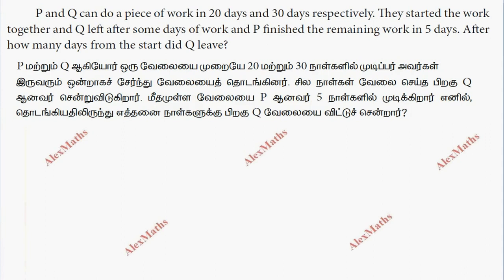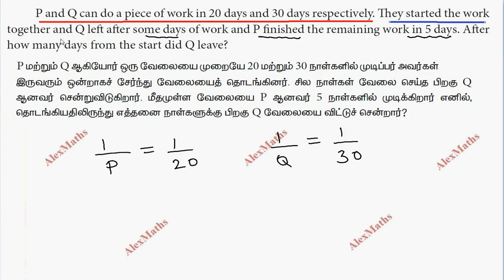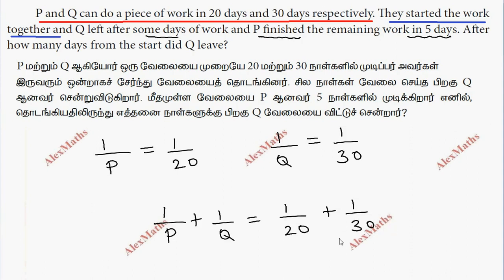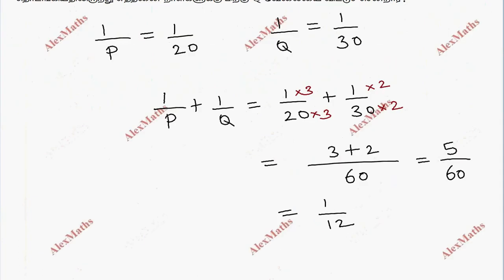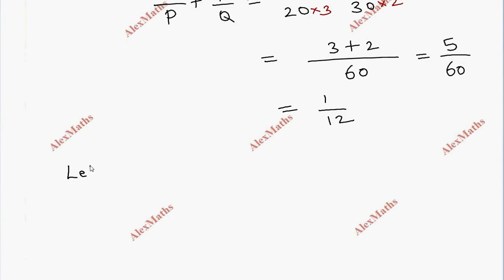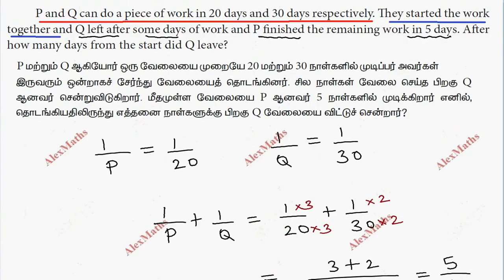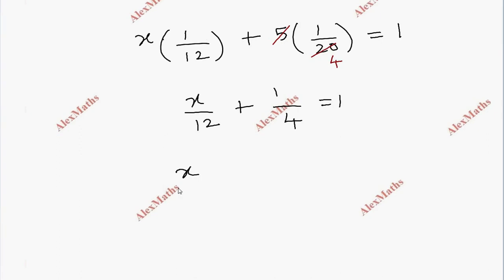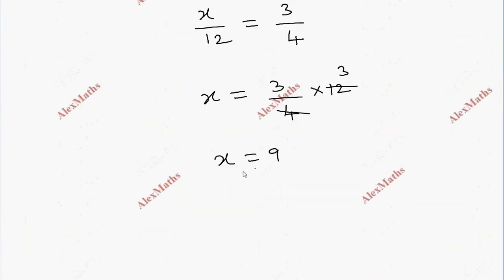TN Class 8 Maths Life Mathematics Example 4.24 Time & Work /Tnpsc Aptitude Time and Work problems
Example 4.24
P and Q can do a piece of work in 20 days and 30 days respectively. They started the work together and Q left after some days of work and P finished the remaining work in 5 days. After how many days from the start did Q leave?